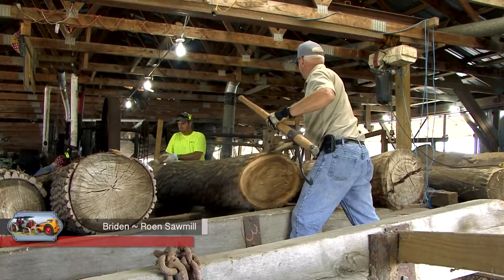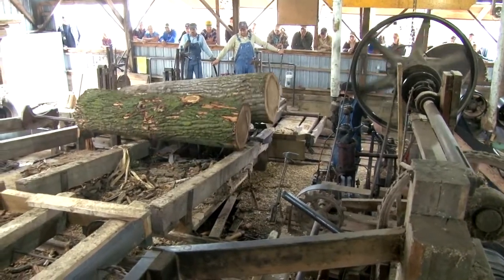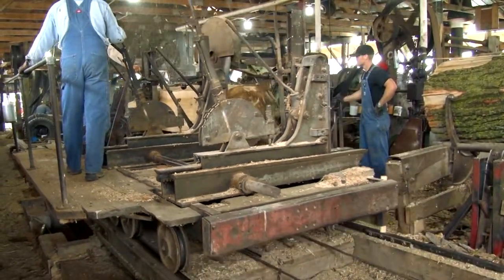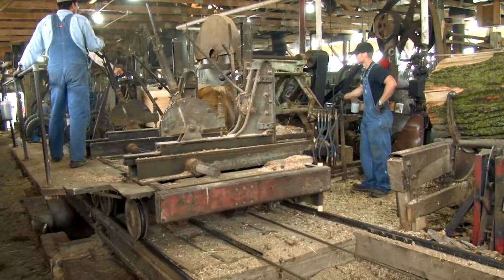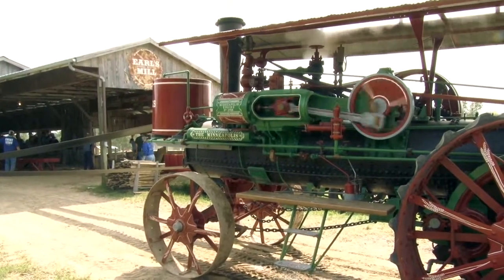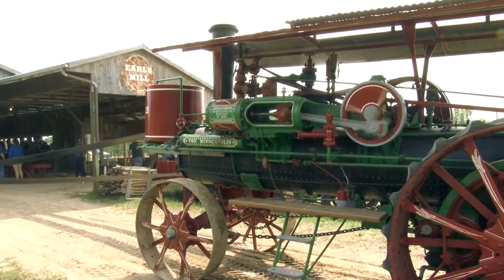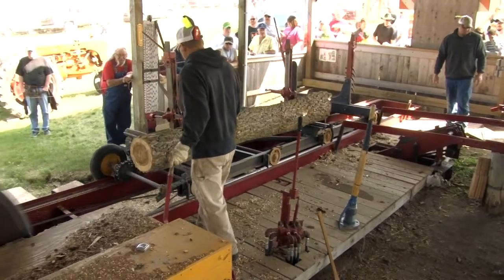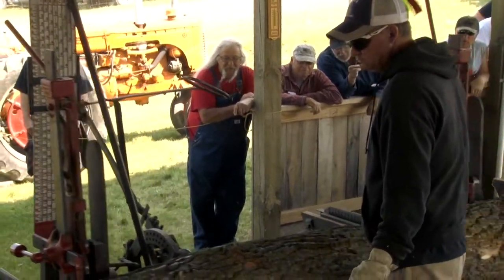2016 DVD - Sawmills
Our Sawmill chapter from the 2016 DVD "Memories On The Hill”

Rollag as many operational sawmills on our grounds for your enjoyment. From smaller miniature and portable mills, to large scale production mills, we have a wide variety to showcase.  Our miniature mill makes the WMSTR branded walking sticks at our show, Earl's Mill produces lumber primarily used in our own projects, and the Briden & Roen mill produces wood used by a local manufacturer. Our Thick & Thin sawmill give spectators an up-close viewing of the operations of a sawmill and in typically powered by two steam engines.